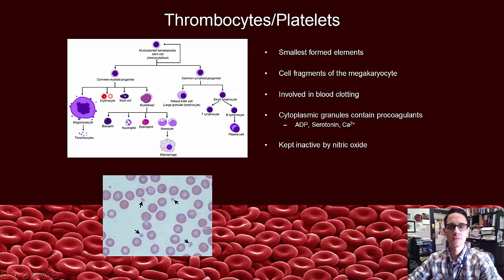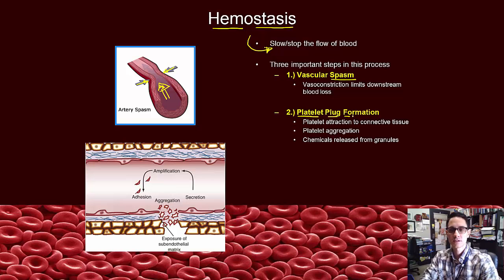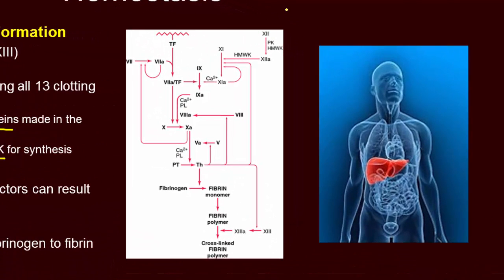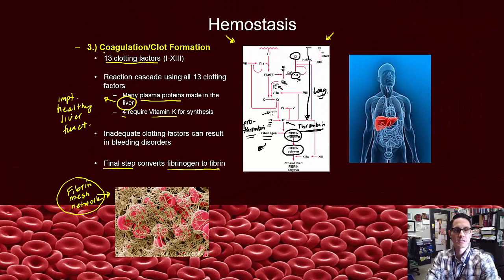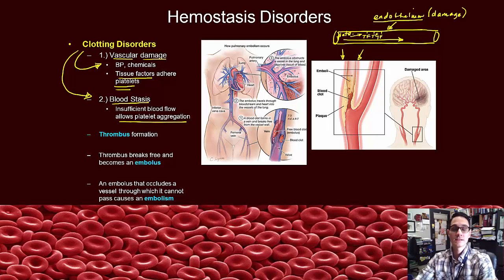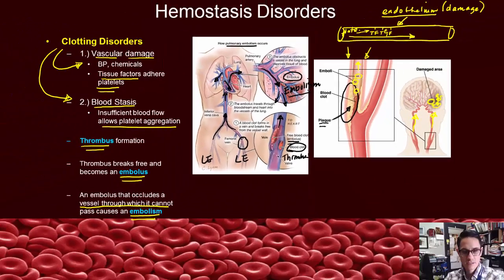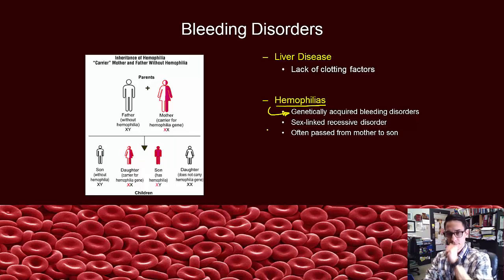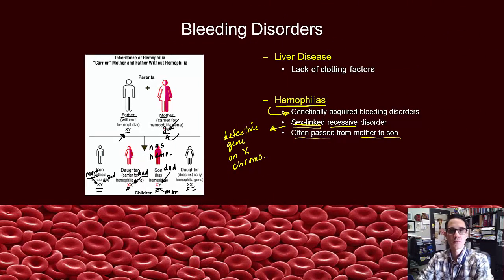Thrombocytes and Hemostasis (video 4)